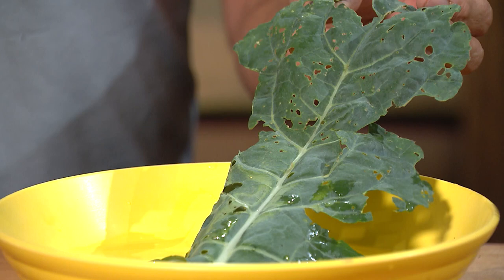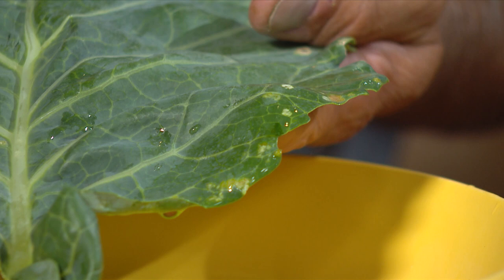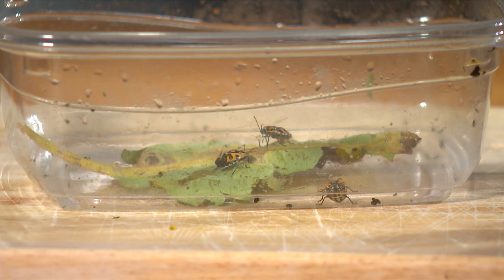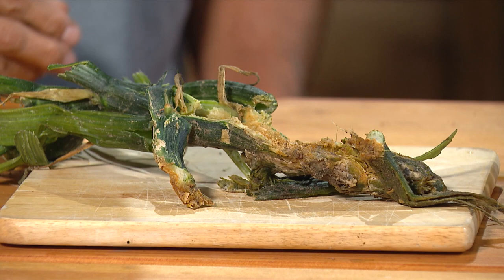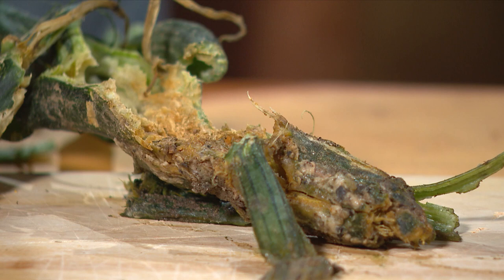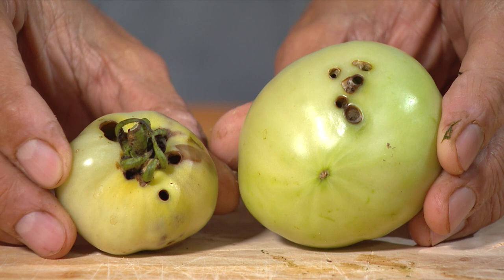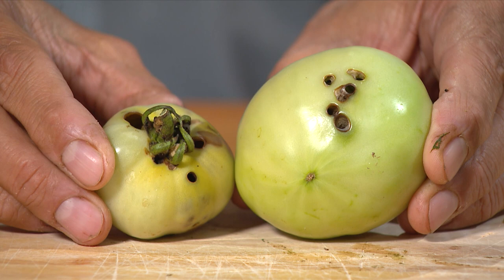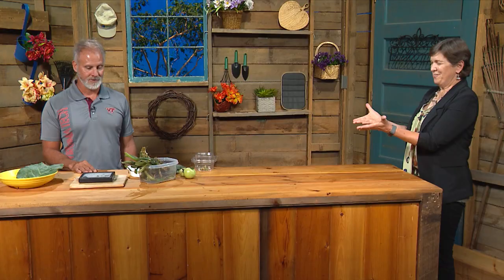Learn How To Identify Garden Pests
Dr. Tom Kuhar visits the Virginia Home Grown set to explain how to identify different kinds of pest damage in the garden and talk about safe control methods based in the practice of Integrated Pest Management. Featured on VHG episode 2105; July 2021.